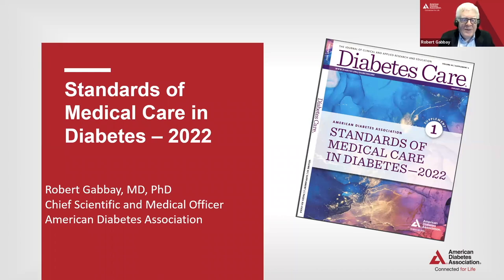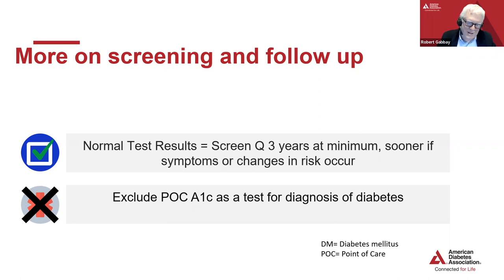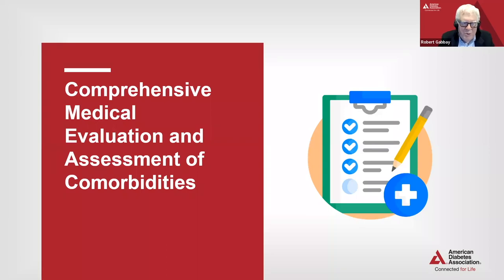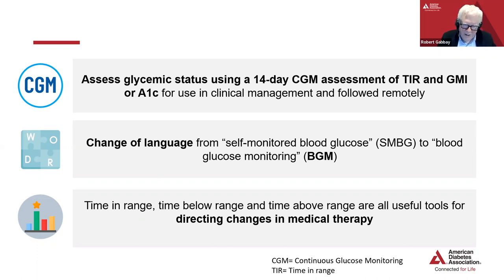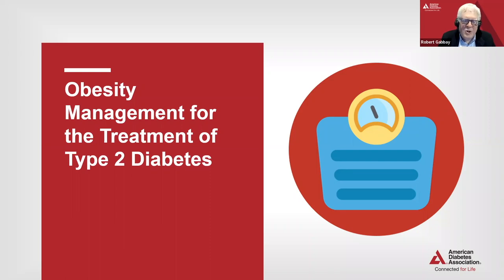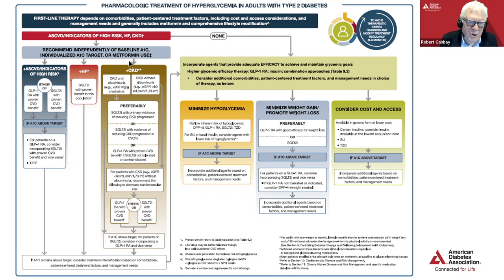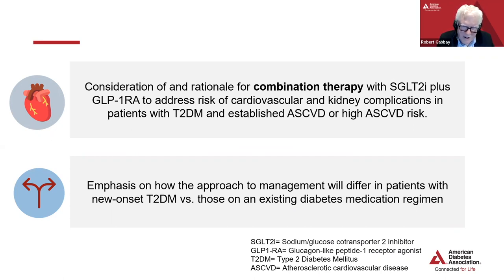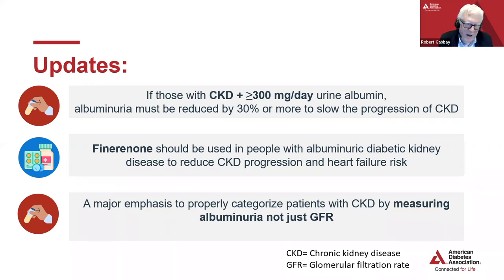Standards of Care 2022